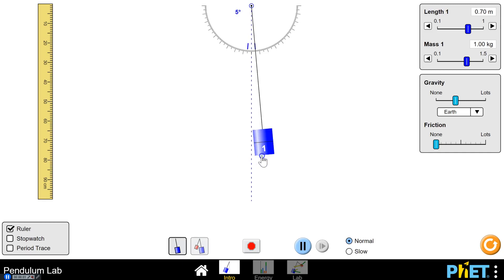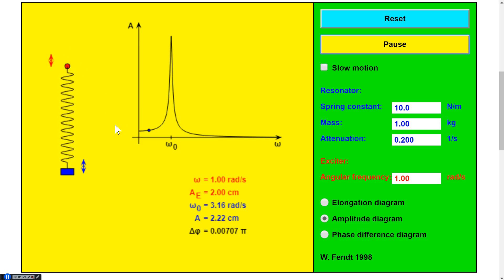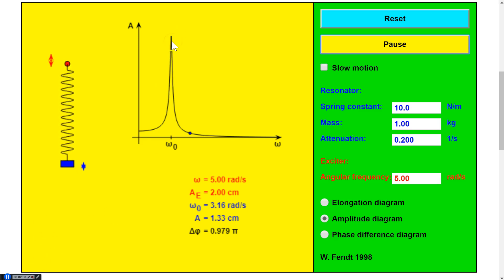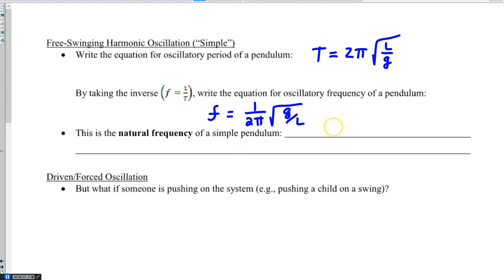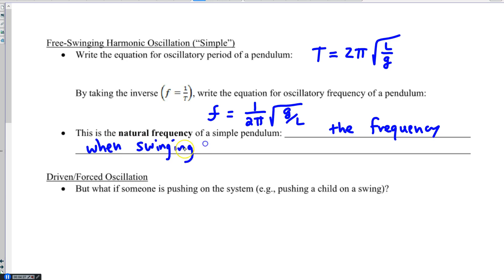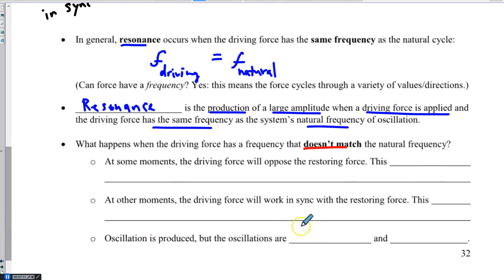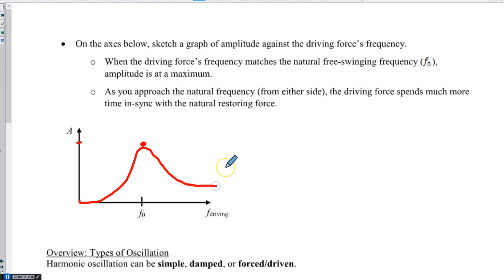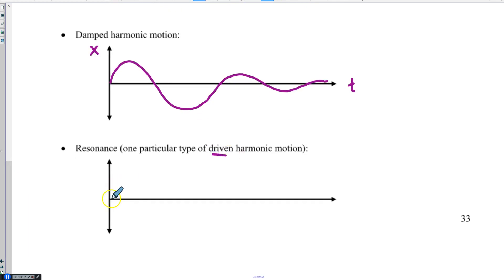Driven Oscillation and Resonance